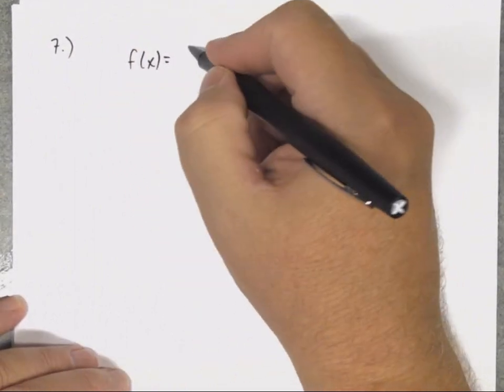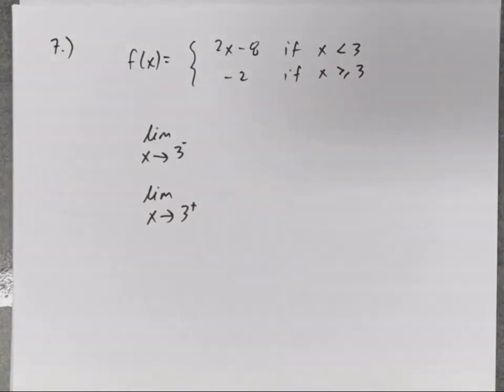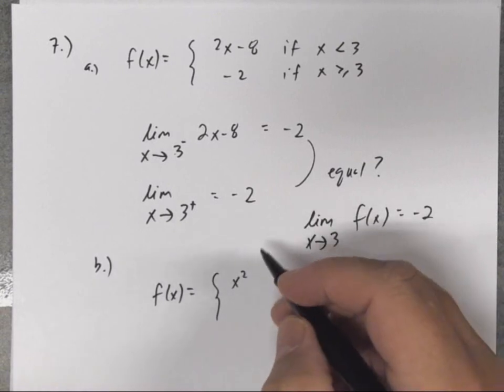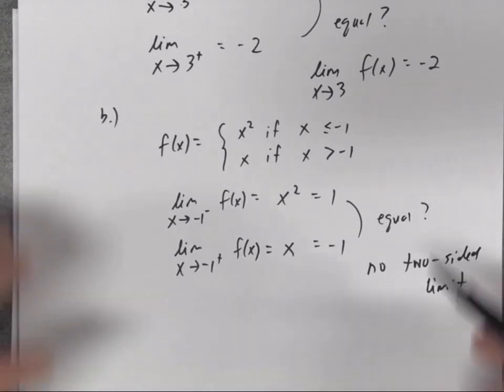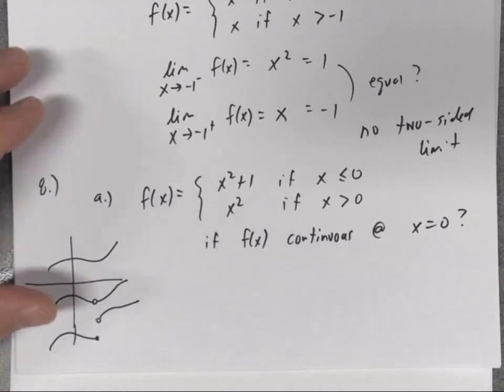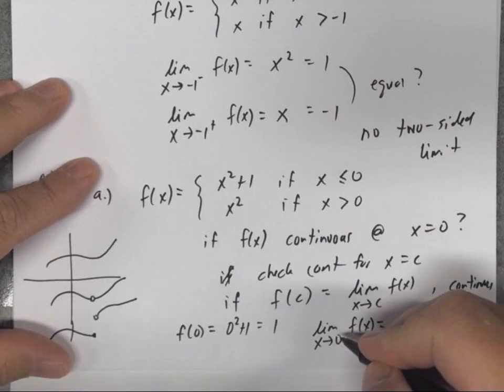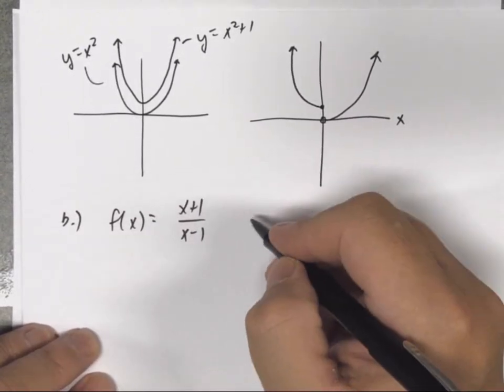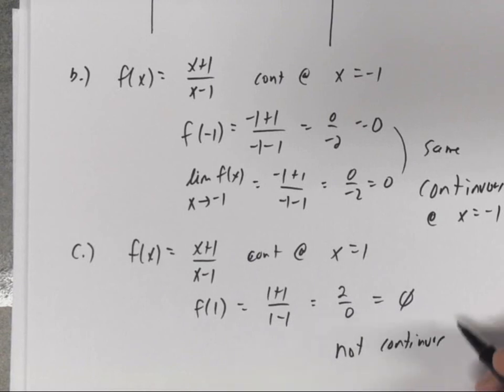MATH201 Test #1 Review Pt3